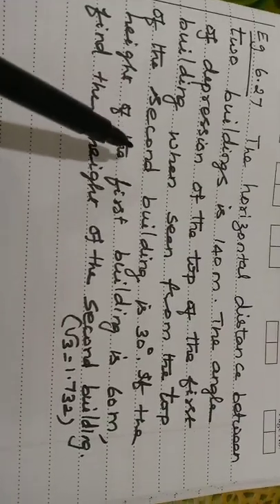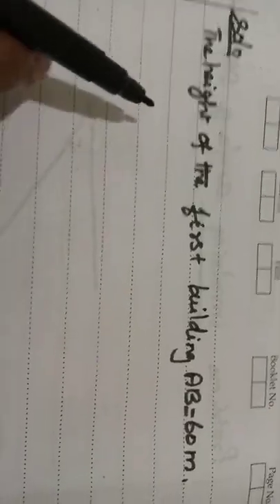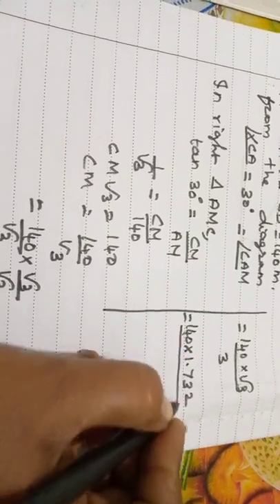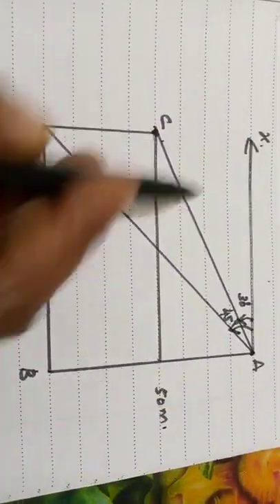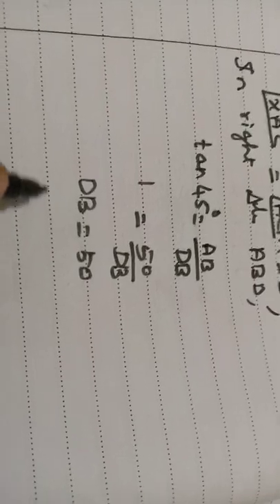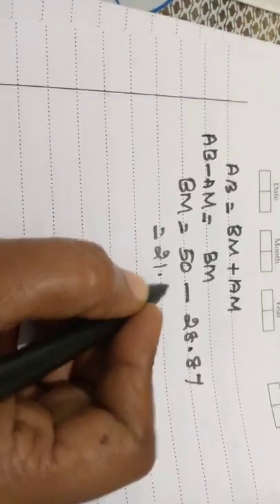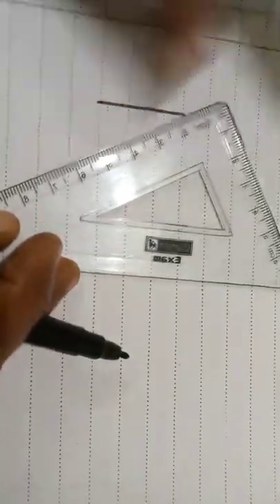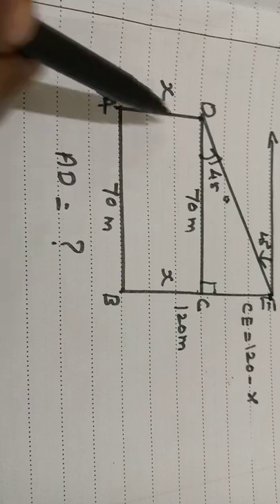Grade X - Maths || Trigonometry 27/11/2020 || Online Class, Bethlahem Matriculation school